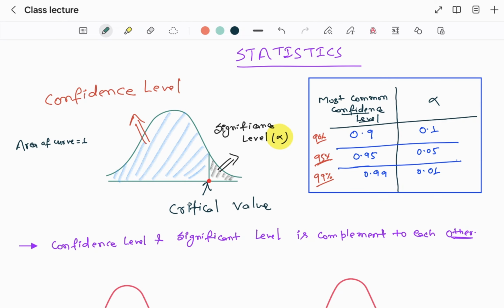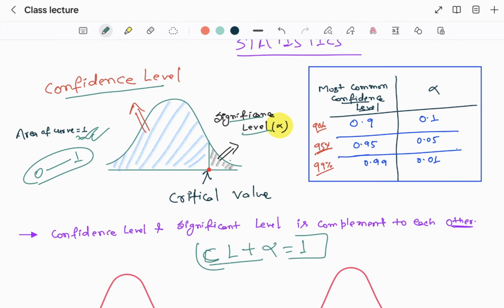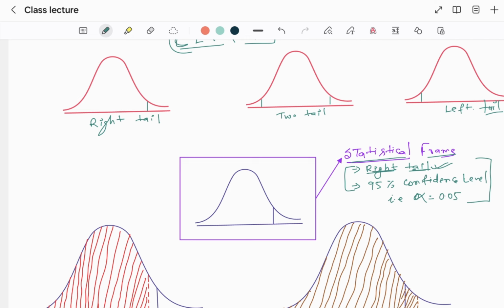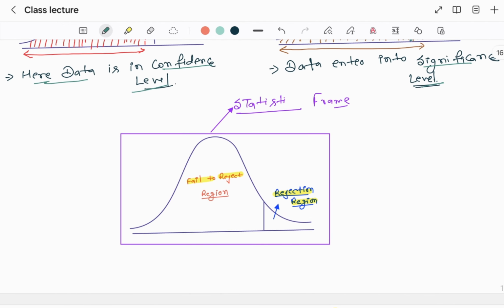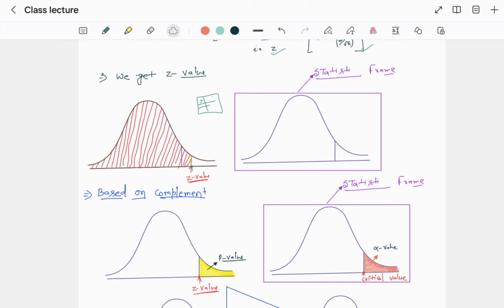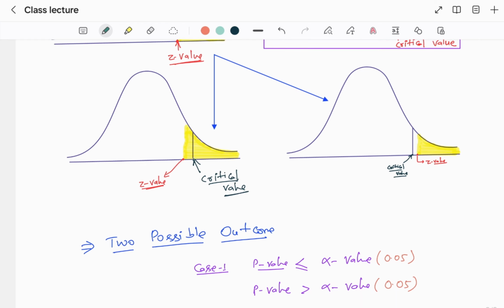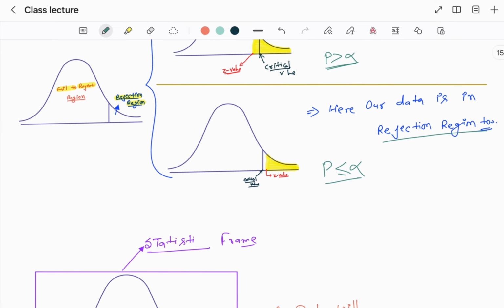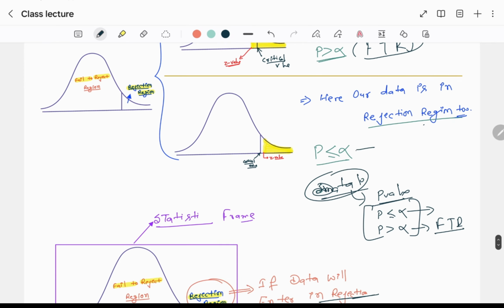What is P-Value for Hypothesis Testing || Basic Understanding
For creating the videos following gadgets were used, you may also check:

For voice recording:

1. USB Condenser Unidirectional Mic for PC

2. Boya ByM1 Auxiliary Omnidirectional Lavalier Condenser Microphone with 20ft Audio Cable

For screenwriting:

1. Wacom CTL-672/K0-CX Medium 8.5-inch x 5.3-inch Graphic Tablet

2. Samsung Galaxy Tab S9 FE+ (12.4 inch) Display